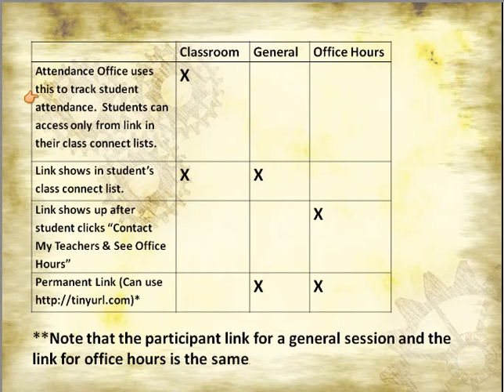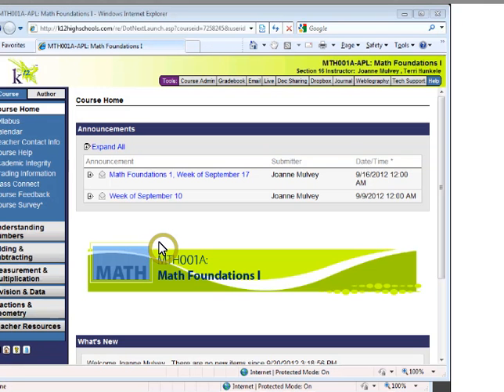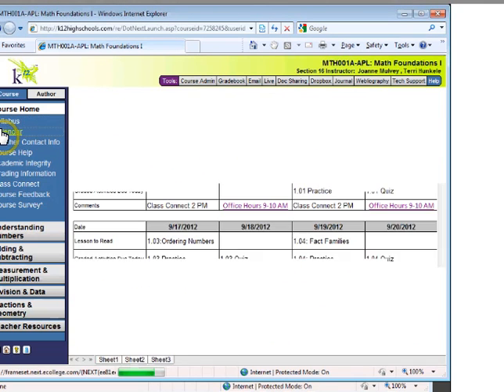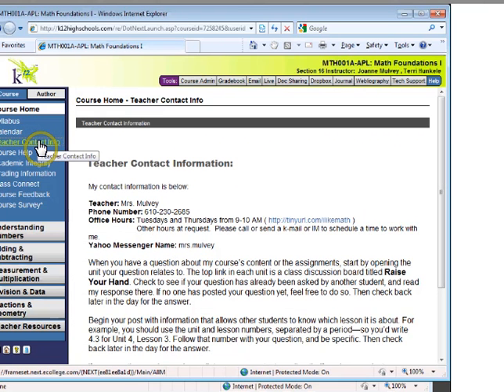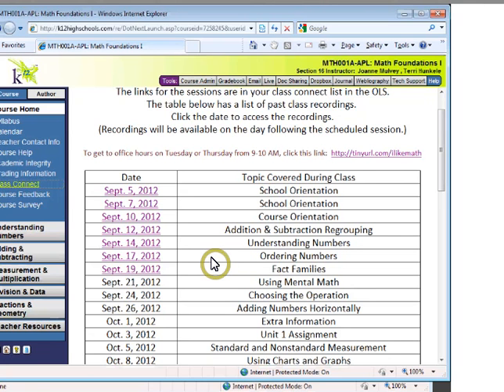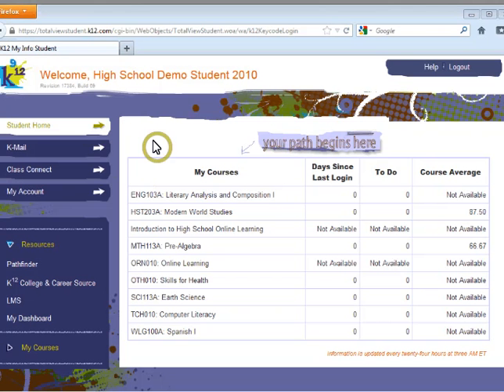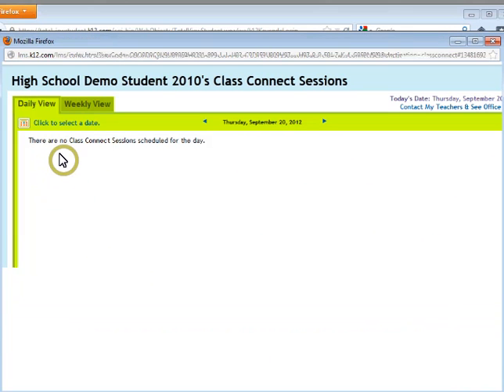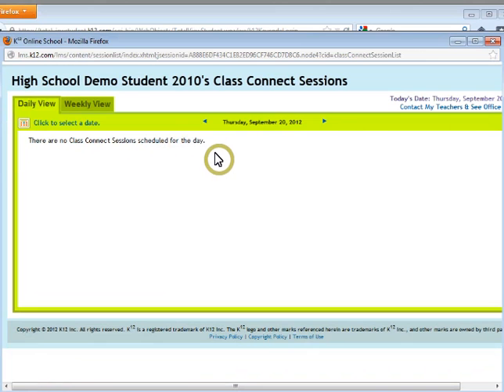Office Hours, General Session, Class Connect OH MY!